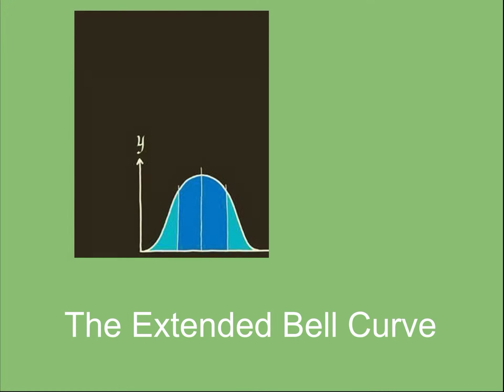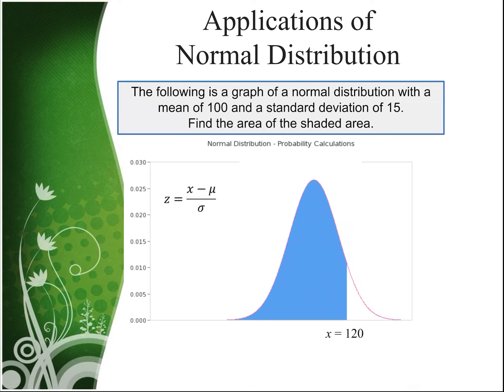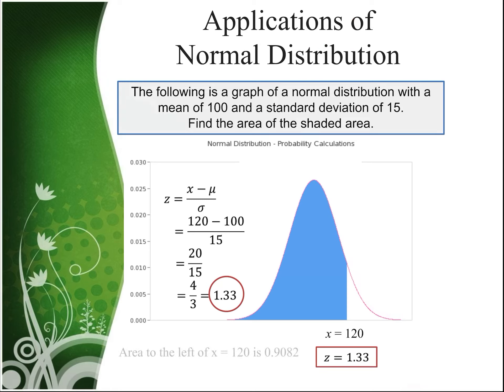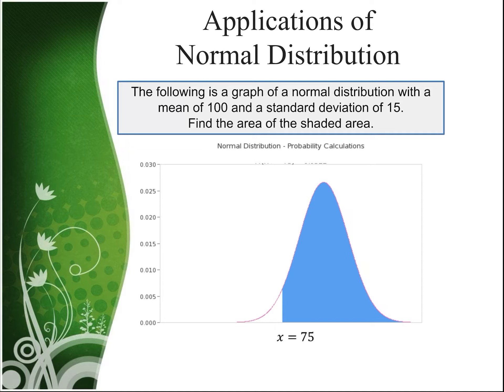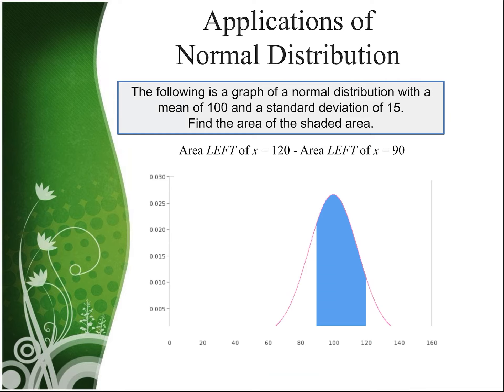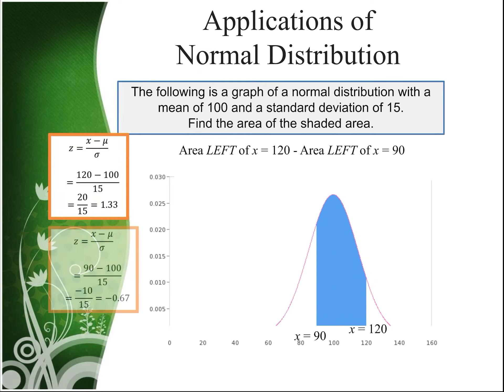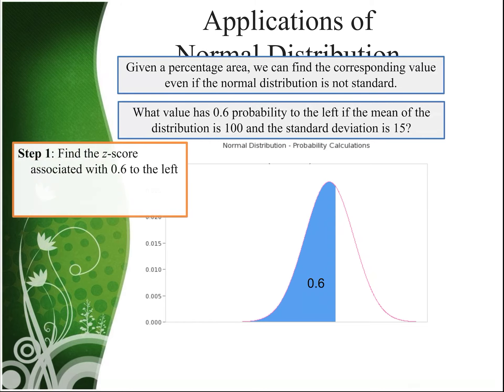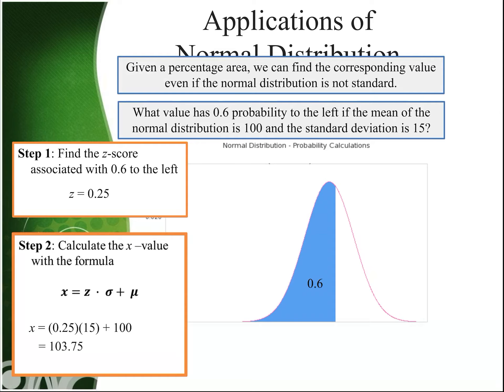Applications of Normal Distribution